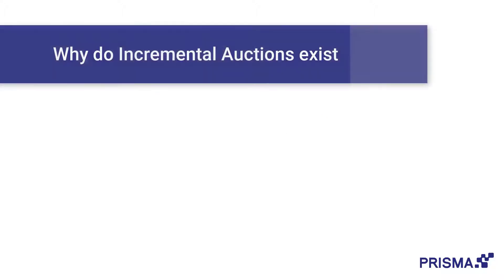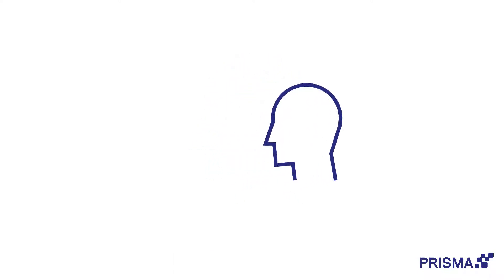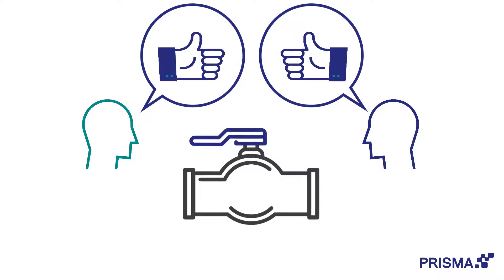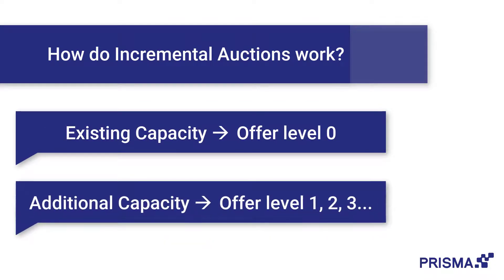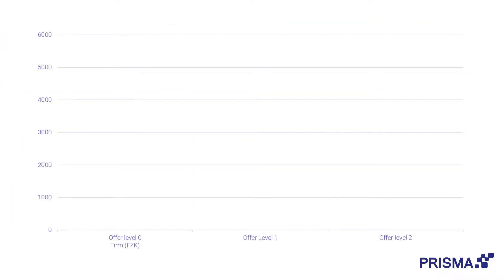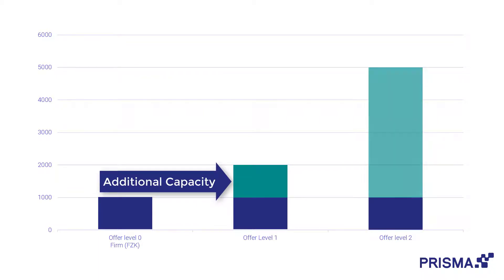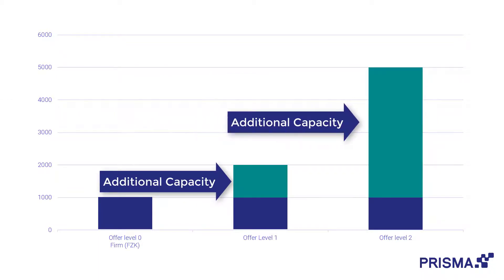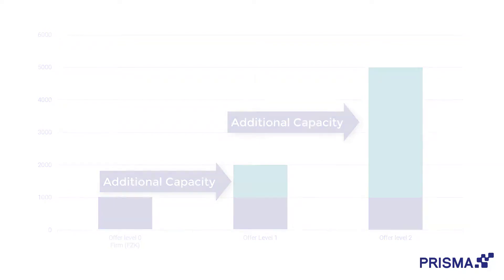Incremental Auctions: Introduction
This video is an introduction to incremental auction. Over the course of five videos, we will try to make this complex topic more understandable and show you what you need to keep in mind, when dealing with them.